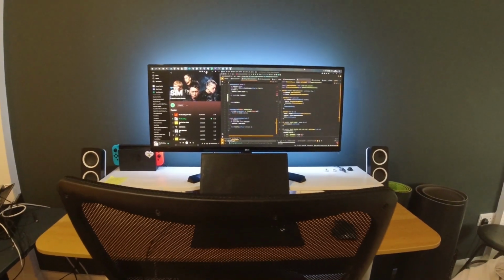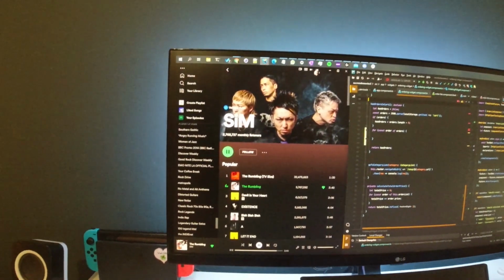Make Working from Home More Comfortable (Remote Working Couple Journey )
If you've seen the previous video, the Wine and I both got new jobs working remotely... full time. When we moved to Dublin, we never imagined working full time from home, and now that we don't need to wonder if we need to go back to an office setting. And now, we've got to organise our lives around the less glamorous parts of working from home.

0:00 Intro & Backstory
1:01 Separation between home and work
2:48 Home Office Furniture
5:42 Tools to Make Your Work Easier
7:12 Comfort and Stress Relief

LIVING IN IRELAND COURSE
We also have a course about everything you need to know to move to Ireland

BOOKS

SOCIAL MEDIA

What are we up to?

We're Julia and Samora, a millennial couple, from two different sides of the Atlantic, who fell in love and moved to Dublin, Ireland.

Through our adventures and experiences we would like to give you insights into navigating life as young people far away from home. On this channel we share travel favourites, cultural realizations, career, personal development and more.